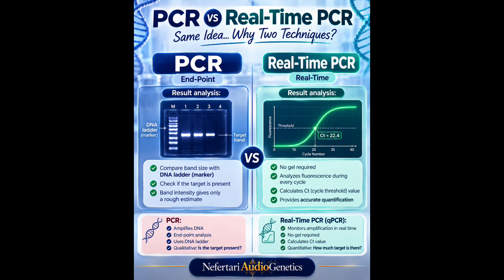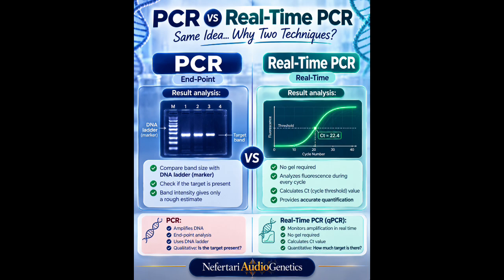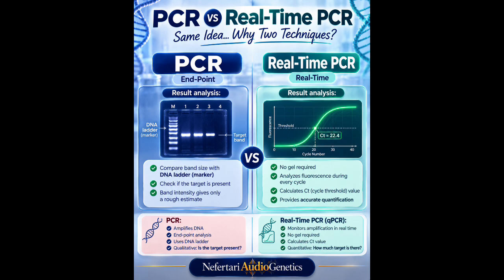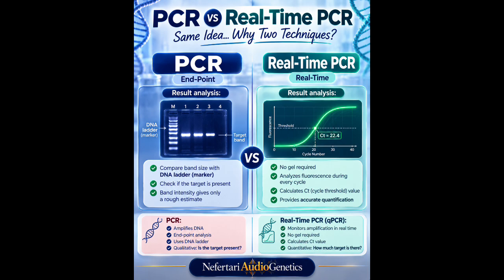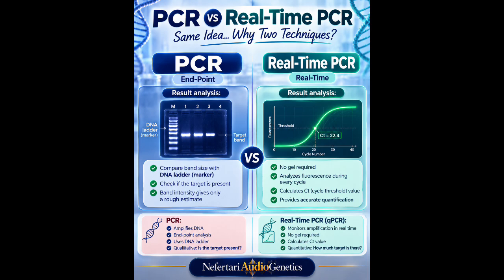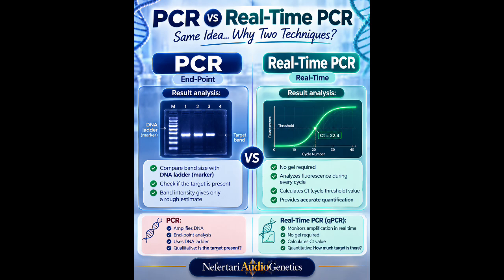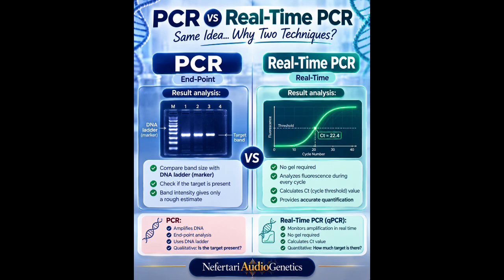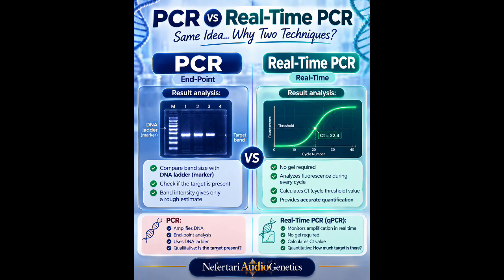PCR vs qPCR (Real-Time PCR)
Have you ever wondered why scientists developed Real-Time PCR if conventional PCR already amplifies DNA?

In this video, we break down the real difference between conventional PCR and Real-Time PCR (qPCR) in a clear and practical way.

You'll learn:
• How conventional PCR works
• Why gel electrophoresis is needed
• How Real-Time PCR monitors amplification during every cycle
• The meaning of Ct (Cq) value
• Why qPCR can estimate the initial amount of DNA
• The difference between PCR, qPCR, RT-PCR, and RT-qPCR
• Common applications of each technique in research and molecular diagnostics

Whether you're a student of Biology, Biotechnology, Medicine, Pharmacy, Veterinary Medicine, Agriculture, or a molecular biology researcher, this video will help you understand one of the most fundamental techniques in modern molecular biology.

🎙️ NefertariAudioGenetics